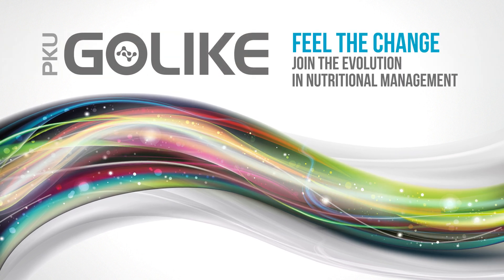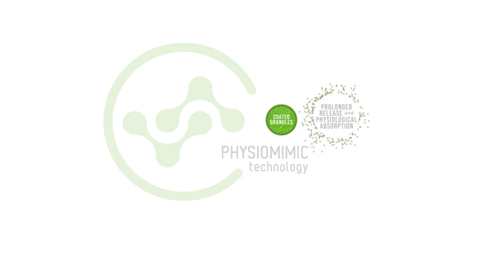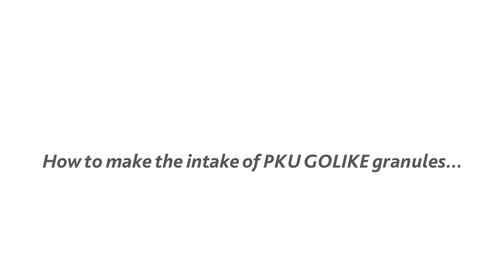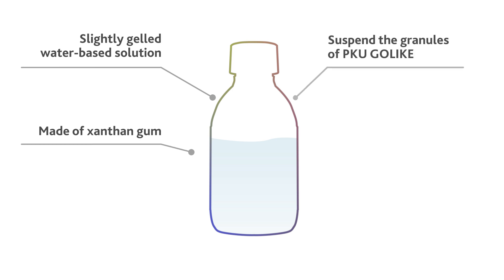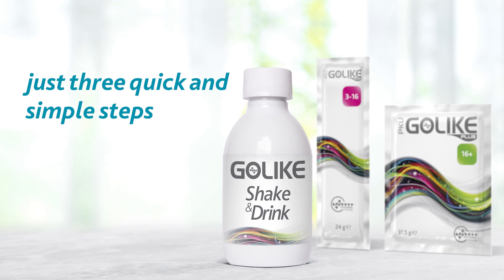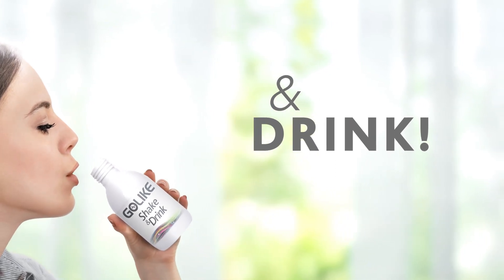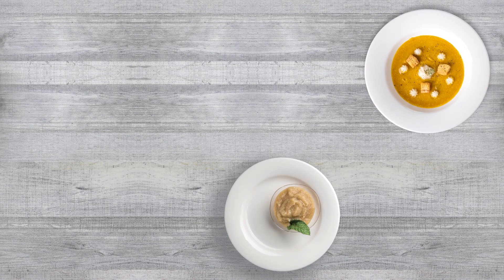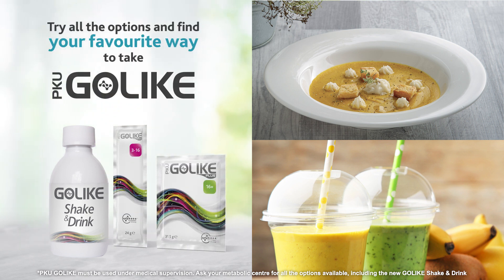GOLIKE Shake & Drink: sip PKU GOLIKE away!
GOLIKE Shake & Drink is the new option to make the intake of PKU GOLIKE as easy as drinking a glass of water!
GOLIKE Shake & Drink is a slightly gelled water-based solution to be taken in combination with PKU GOLIKE, making the granules ready to drink in just a few sips.

Use GOLIKE Shake & Drink in 3 steps:
1) MIX up to one sachet of PKU GOLIKE in a bottle of GOLIKE Shake & Drink (both 15g or 20g P.E)
2) SHAKE to allow granules to be suspended in the bottle and get well combined with the water gelled solution.
3) DRINK: with GOLIKE Shake & Drink, now granules are ready to sip!

And if you want to try new ways to take your AA mix, why not adding PKU GOLIKE to creamy food and thick drinks at the end of each preparation? Give it a go mixing it to a soup or a smoothie with your favourite fruit!

Try all the options and find your favourite way to add PKU GOLIKE to your everyday life!

PKU GOLIKE is a Food for Special Medical Purposes, consisting of a Phenylalanine-free amino acid mix in granules for the dietary management of PKU.
The patented Physiomimic Technology™ provides coated granules that support a prolonged release and physiological absorption of amino acids, while masking their unpleasant taste, odour and aftertaste.

*PKU GOLIKE must be used under medical supervision.
Ask your metabolic centre for all the PKU GOLIKE options available!